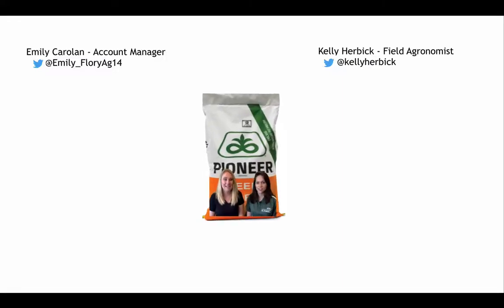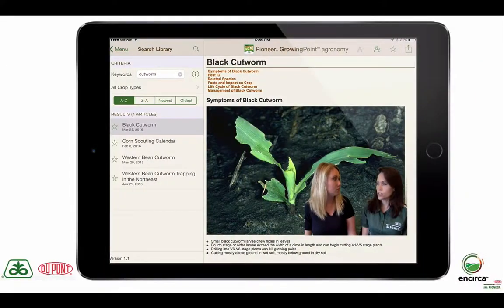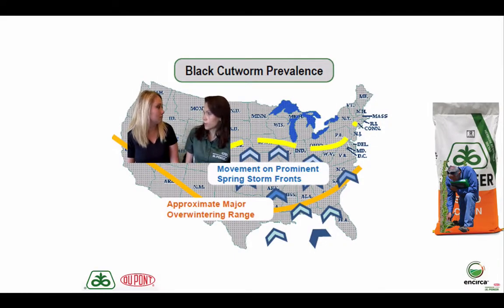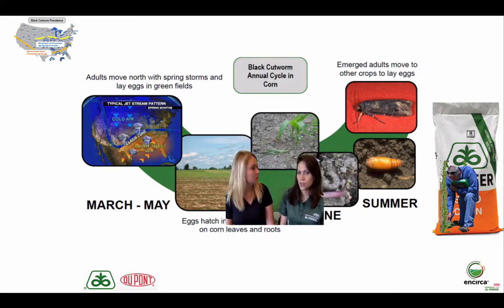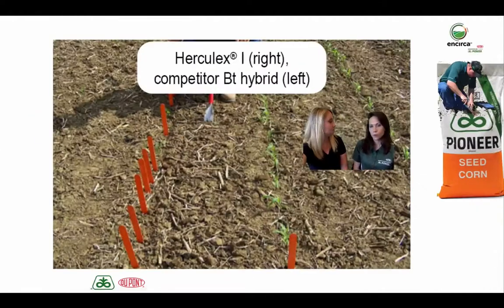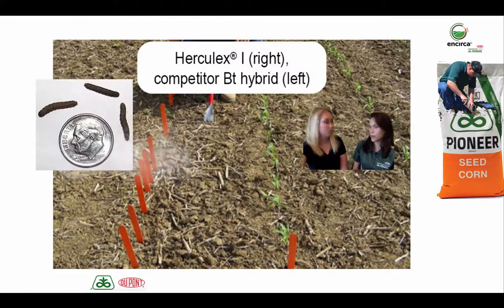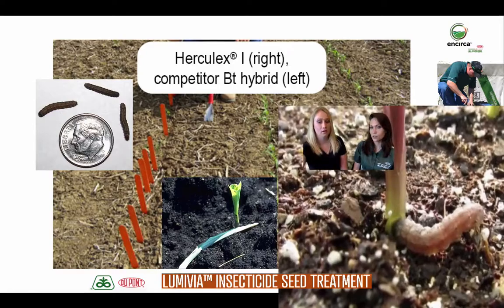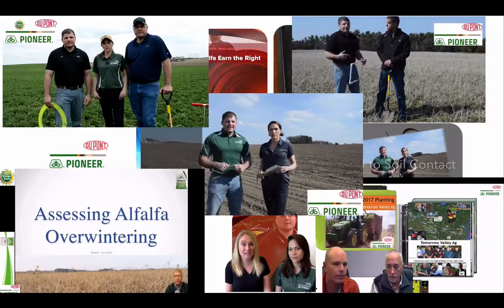Growing Point Agronomy™- Pioneer - Early Season Corn Pests - Black Cutworm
DuPont Pioneer Agronomist, Kelly Herbick, and Account Manager, Emily Carolan discuss scouting corn fields for black cutworm.